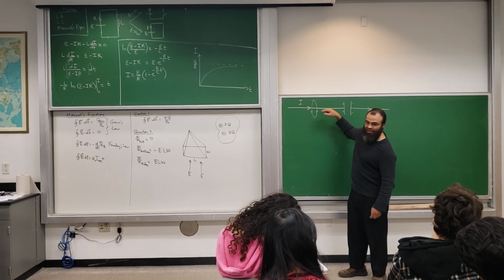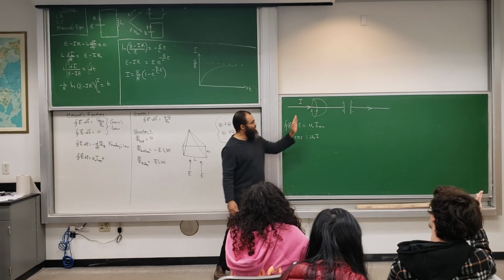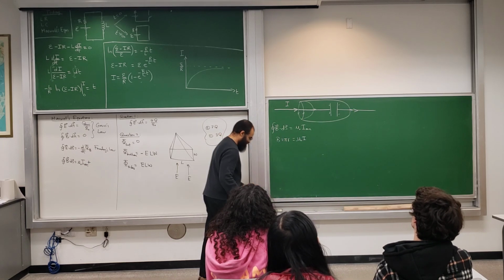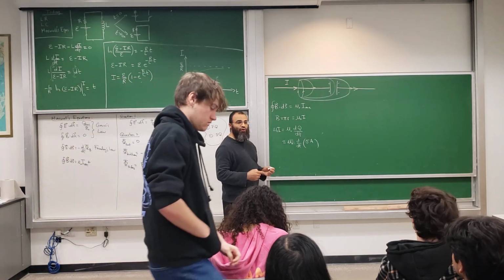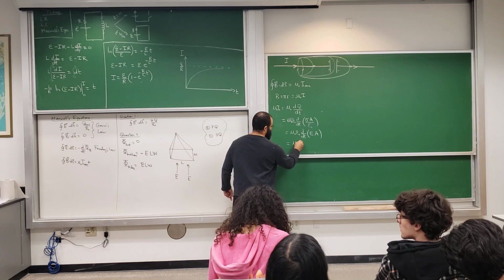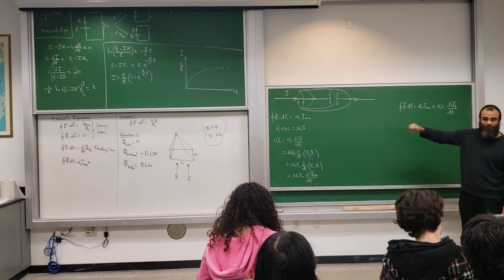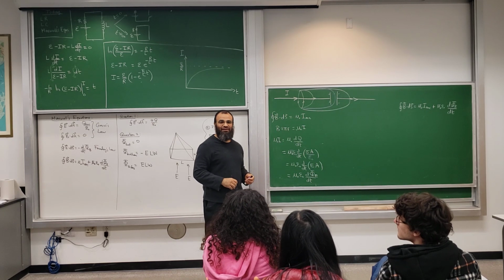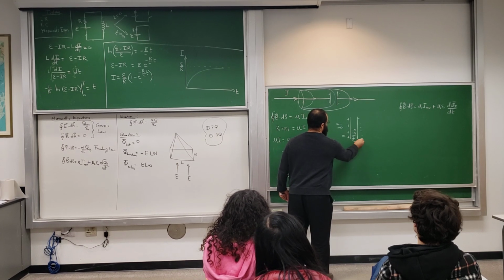Ampere Maxwell Law